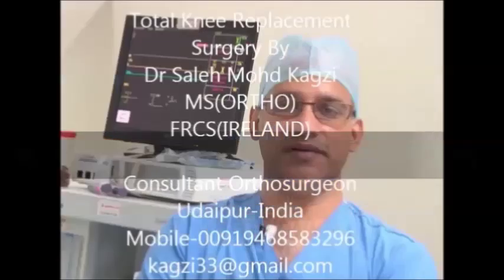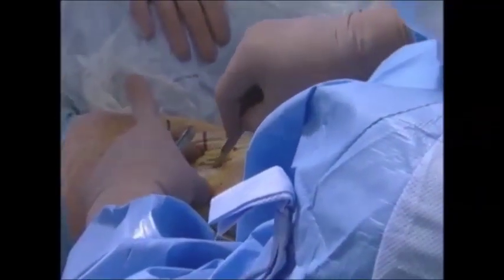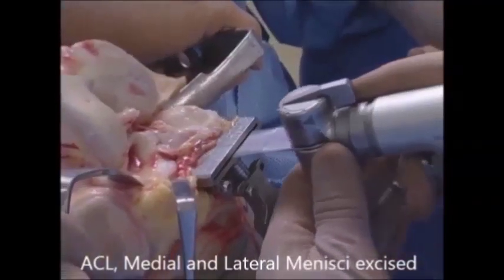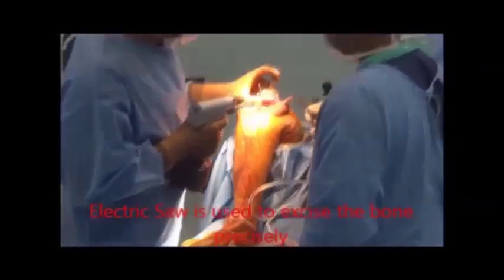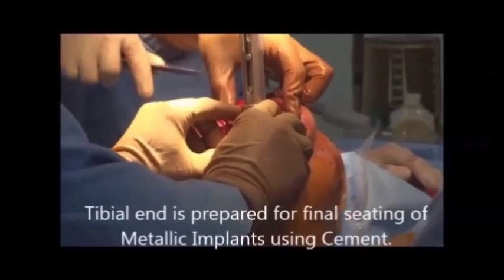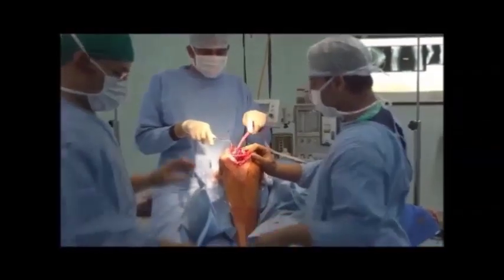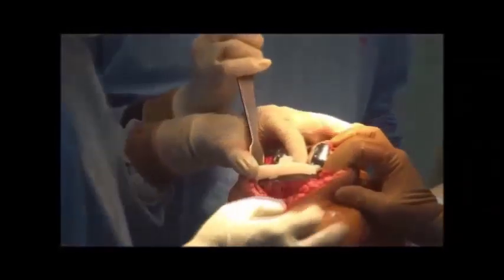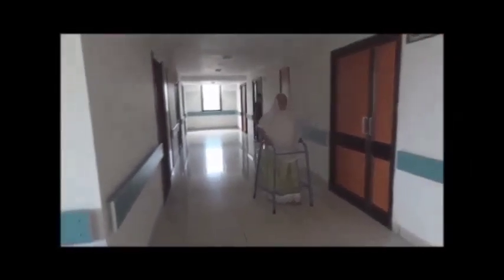Total Knee Replacement-by Dr Saleh Mohd Kagzi-English Narration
Total knee replacement Surgery is a boon to our those beloved elderly folks who are suffering from painful agony of arthritic knee joints. Artificial joints improve their mobility in day to day life , so that they can  live the later years of their life with dignity, comfort and delight. Dr Saleh Mohd Kagzi, Consultant Orthopaedics Surgeon, MS(ORTHO),FRCS(IRELAND). At present practising in Udaipur-Raj.